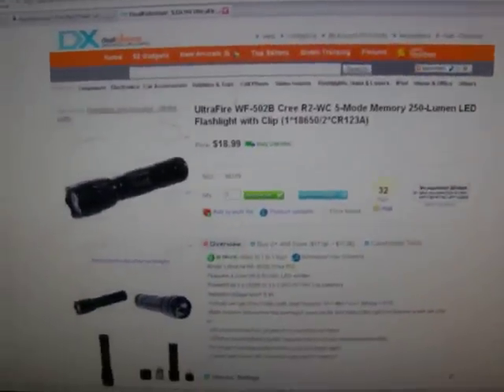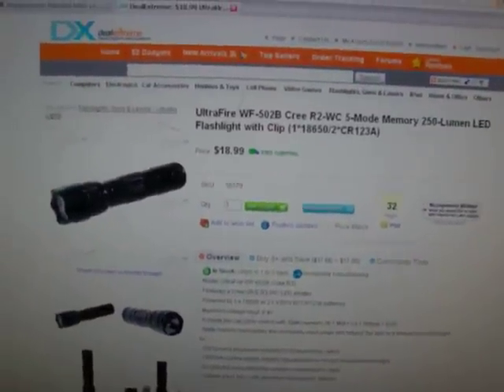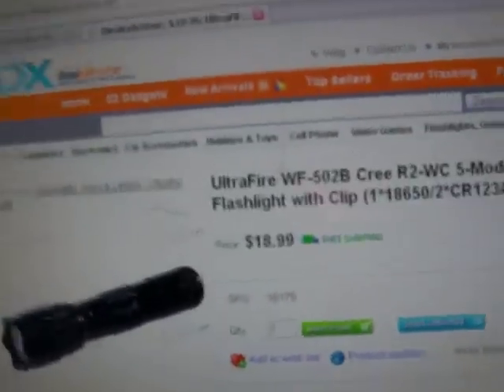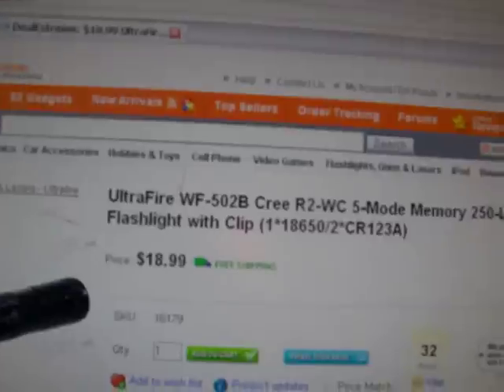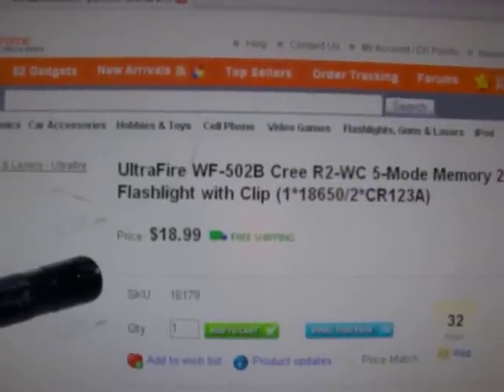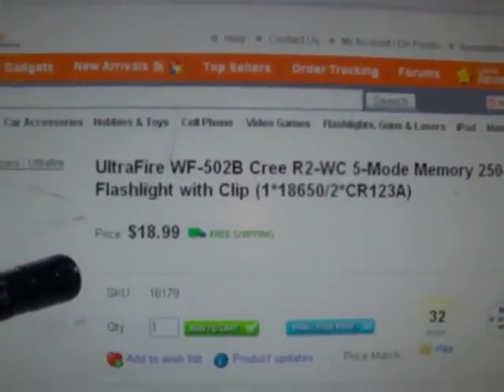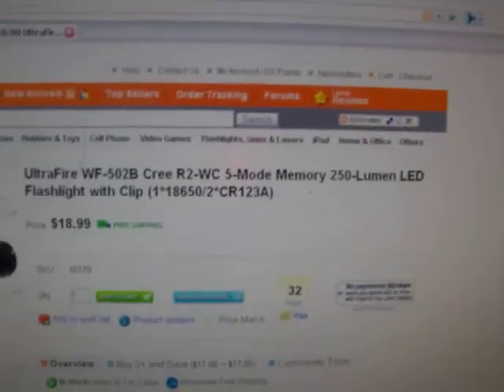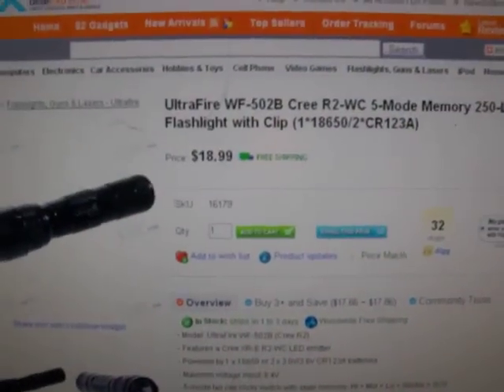Ultrafire WF-502B quick review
Just me showing it to you guys. Not really a review...

But a solid 10/10 for the light itself...

I bought a pressure switch, although got the wrong one. (human error by me)